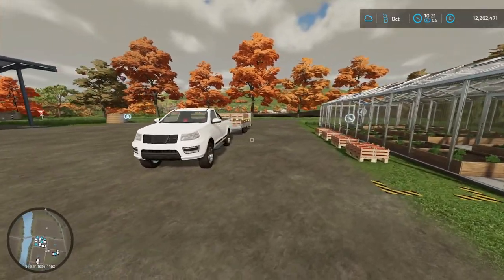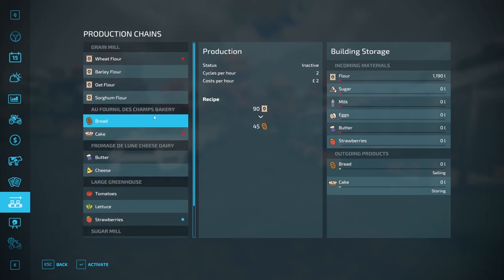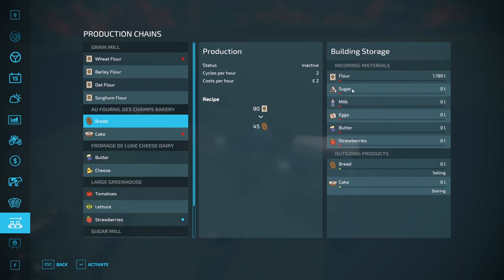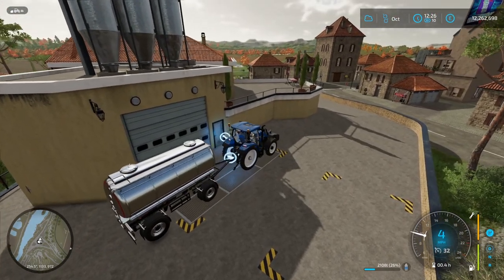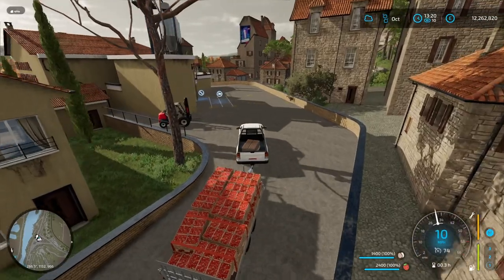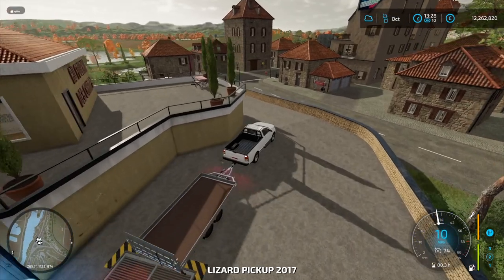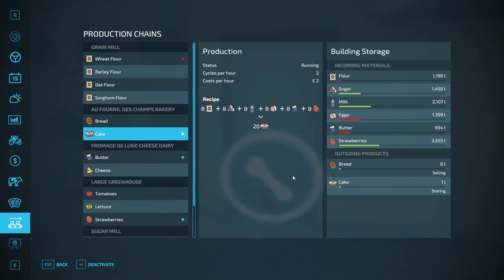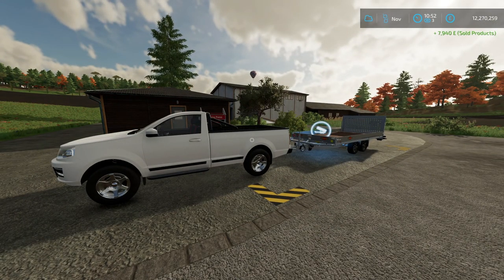HOW TO MAKE CAKES | Farming Simulator 22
Hi everyone! I hope you enjoyed the step-by-step guide on how to make cakes.